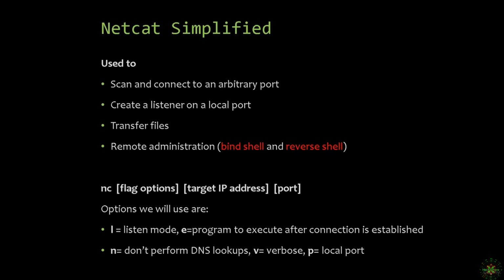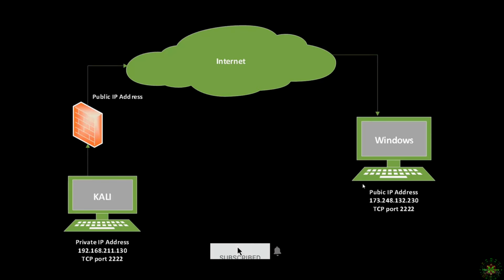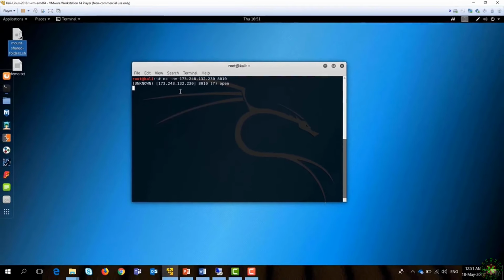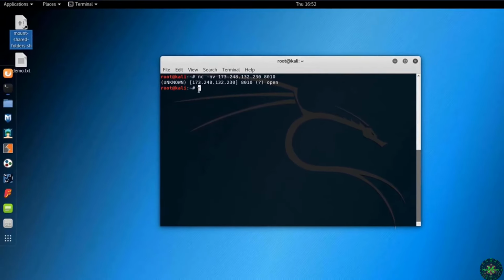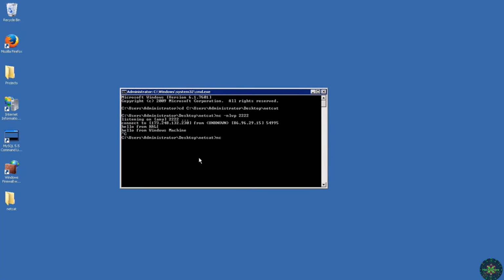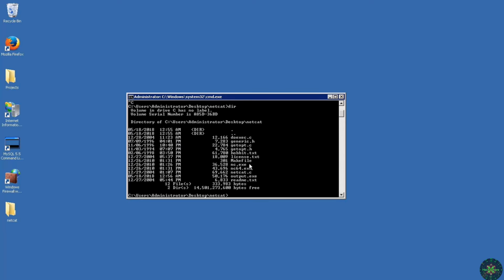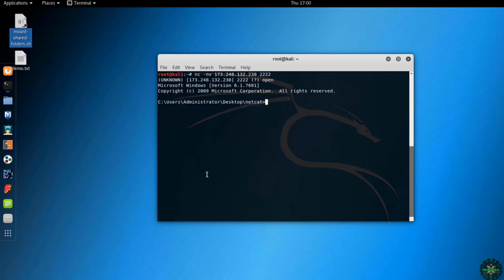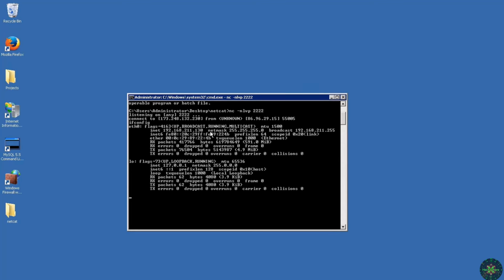Easy Netcat Hacks You Need to Know! – Lec 61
Unlock the power of Netcat with these easy and essential hacks every hacker must know! From file transfers to reverse shells, this video simplifies complex techniques into actionable steps. Learn how to master Netcat for ethical hacking and take your skills to the next level. Don't miss out on these game-changing tips!

What You'll Learn:

Basics of Netcat and its powerful features.

How to use Netcat for file transfers and communication.

Setting up reverse shells with ease.

Real-world applications in ethical hacking.